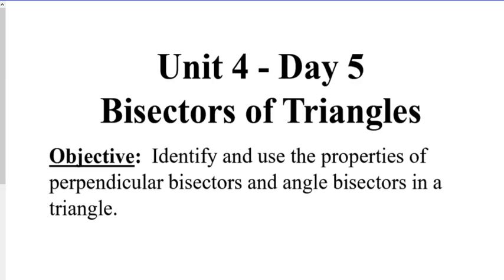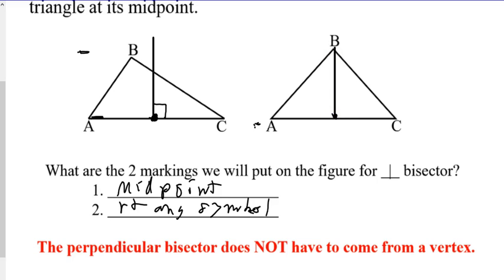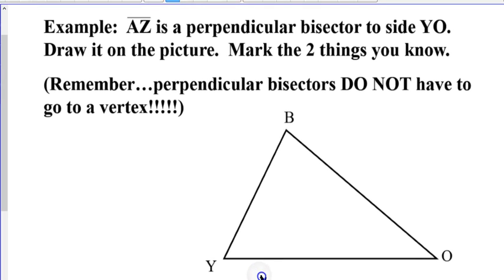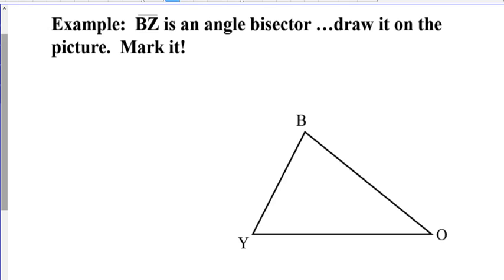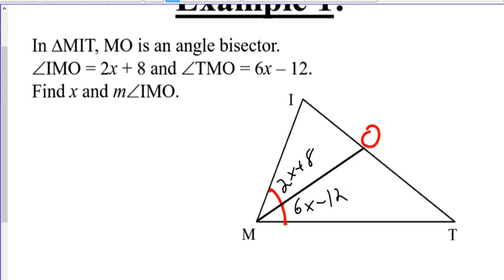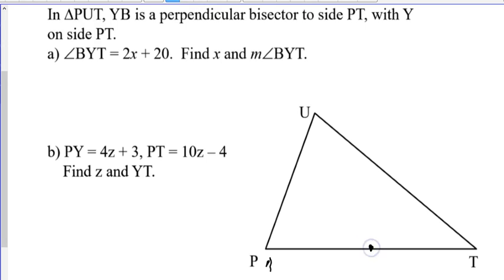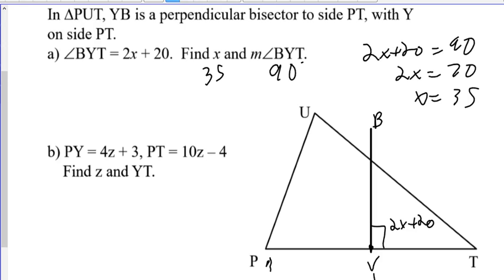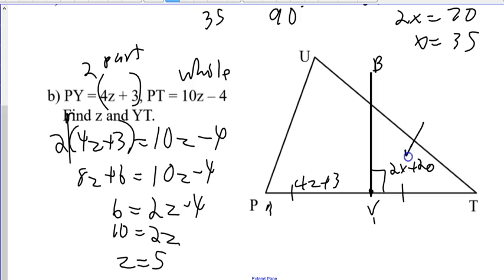alg geo unit 4 day 5 notes bisectors